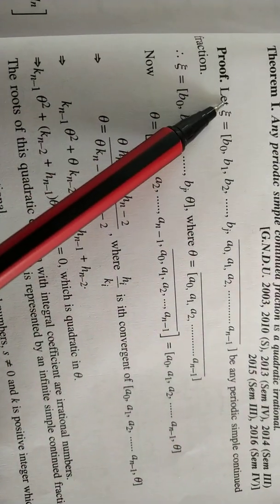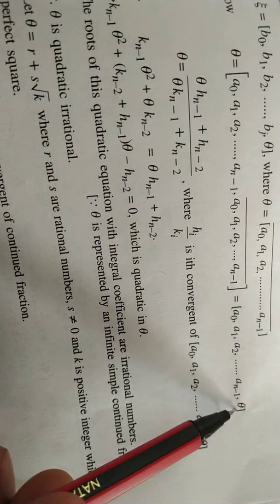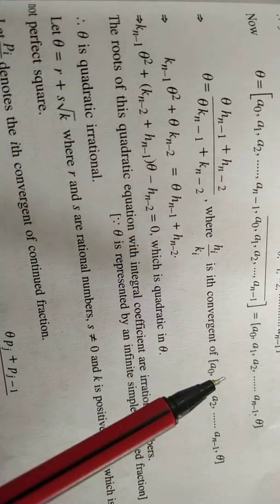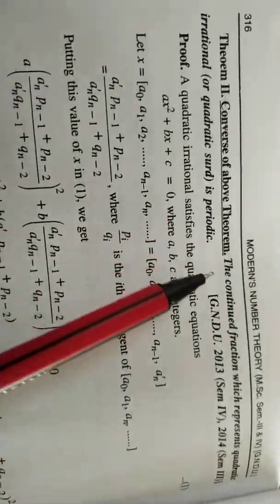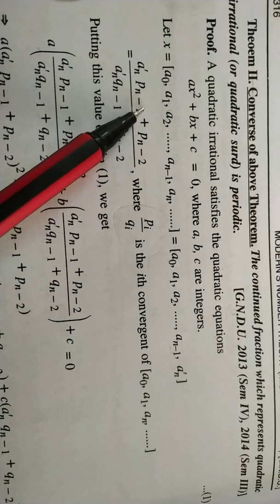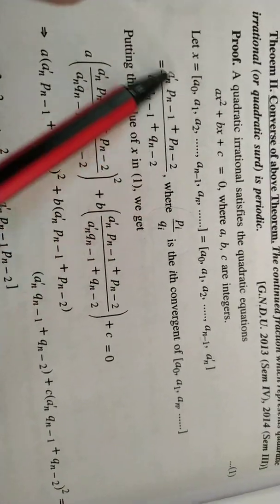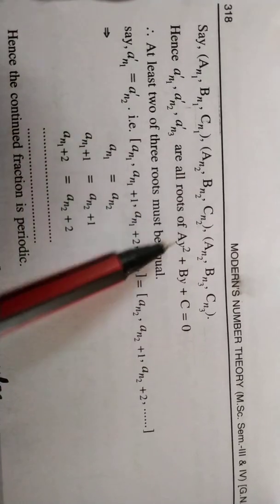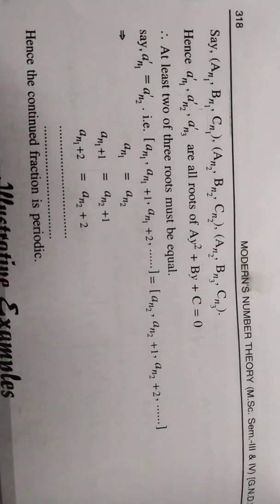Periodic Continued Fractions